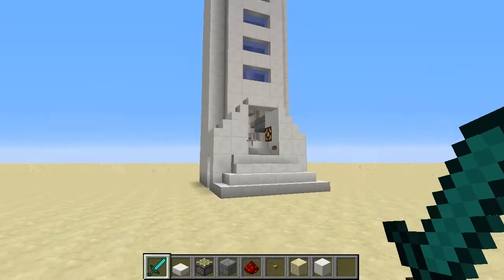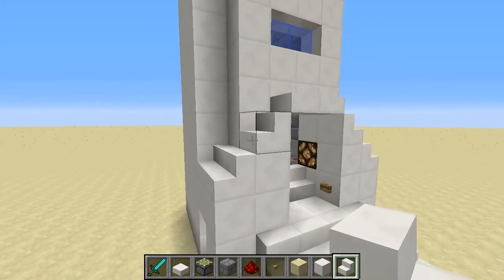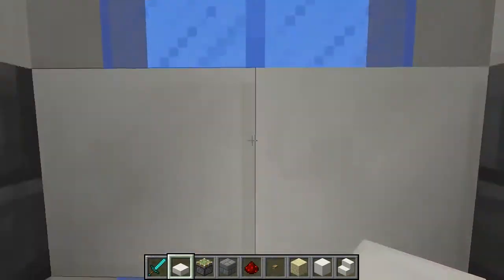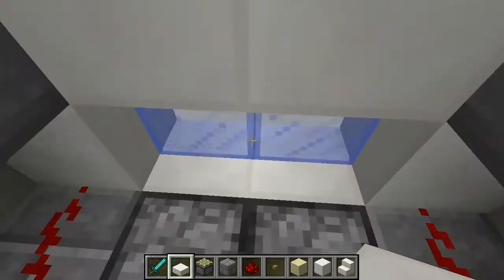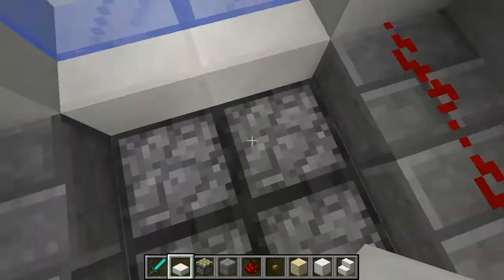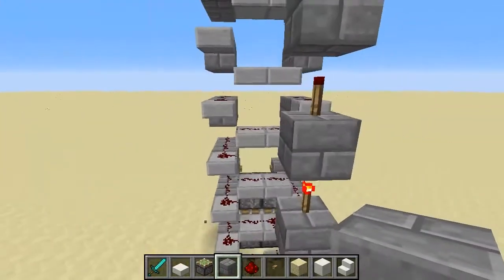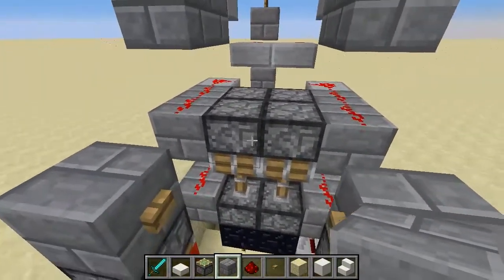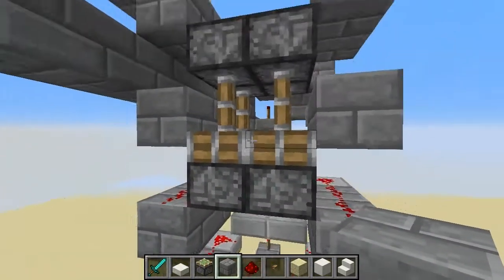NEW Piston Elevator! 2x2 Up and Down, Small 6x4 footprint!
Gday guys! Morezy Here!
I am very excited to show my new elevator design! It goes up and down and its main footprint is only 6 x 4 blocks! That's tiny! I'm pretty sure the methods used are the first of its kind
Making this elevator simple easy and cheap to build!
Please take a look and let me know how you like it!